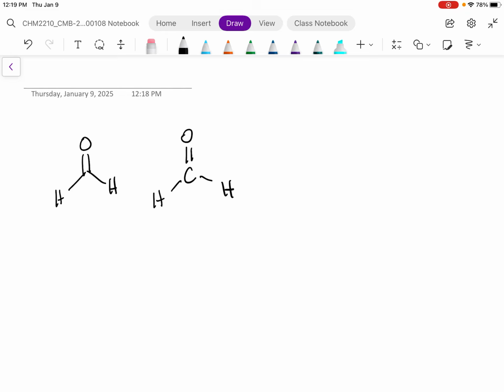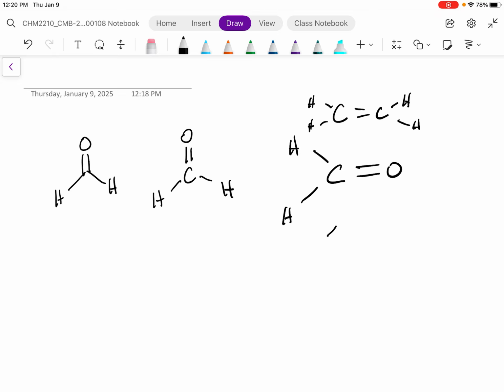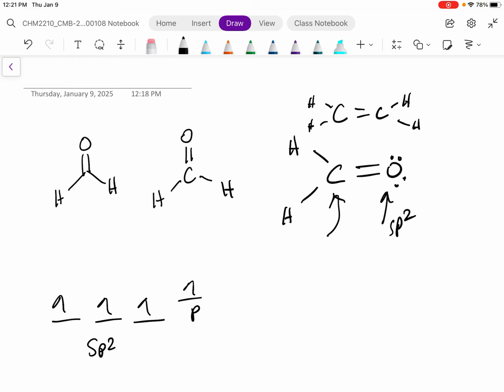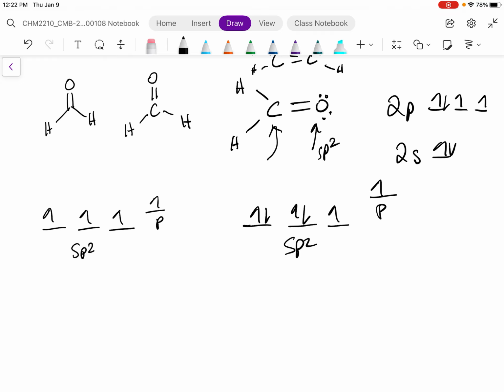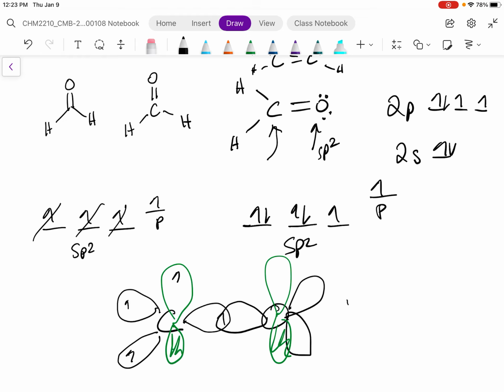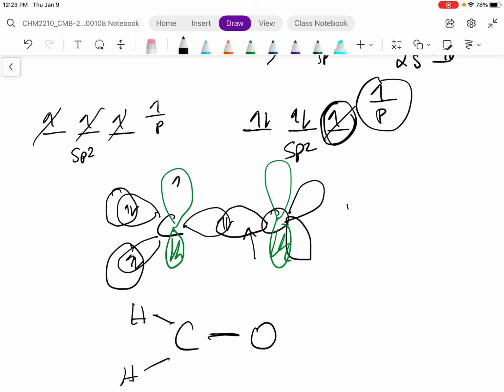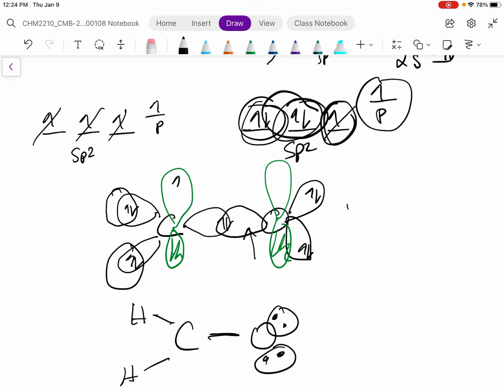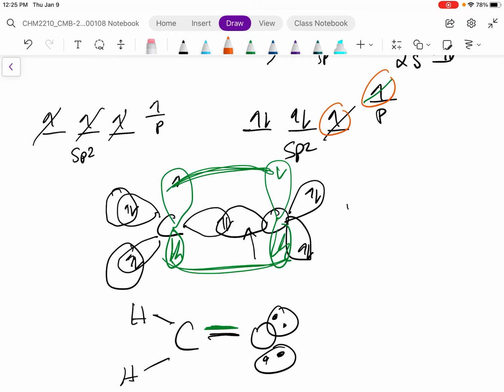Orgo 1 Jan 9th---